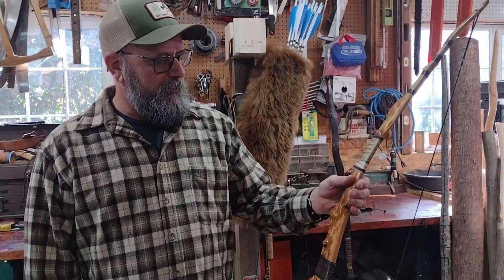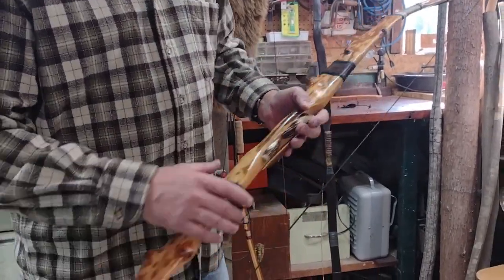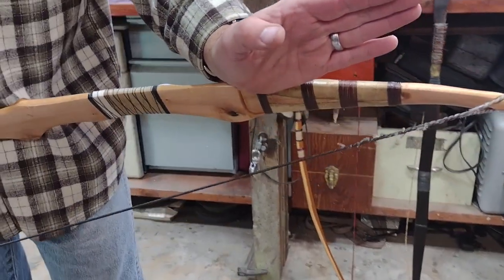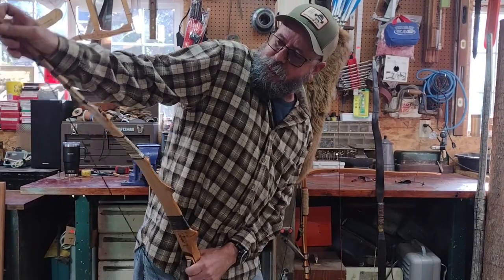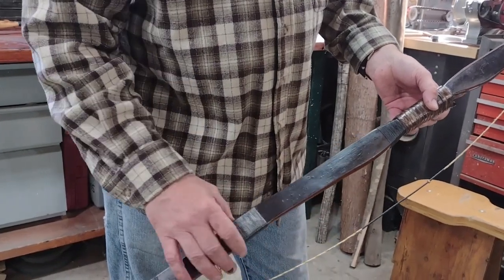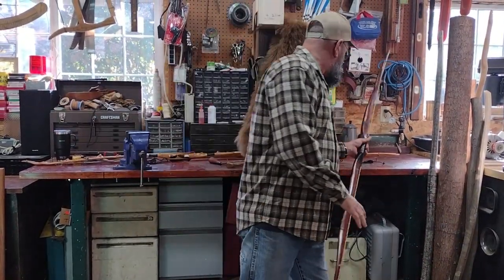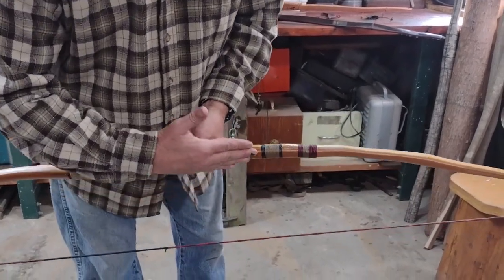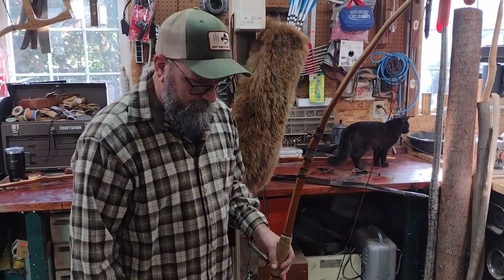Broke Not Broken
Short video talking about 3 bows that needed repair, why and how I repaired them and why they are still worth shooting.